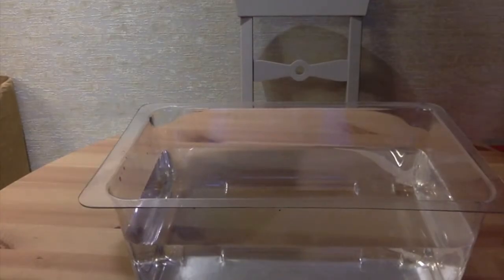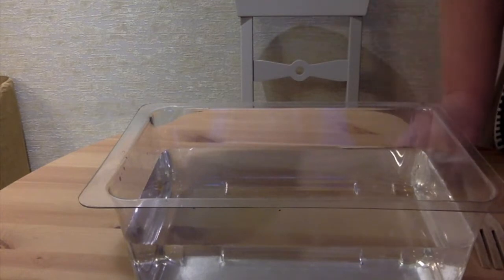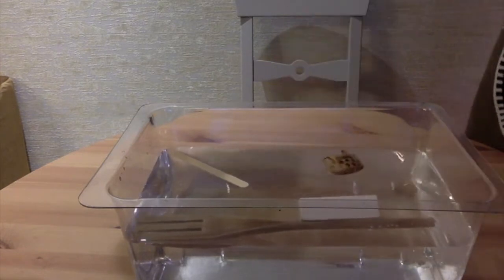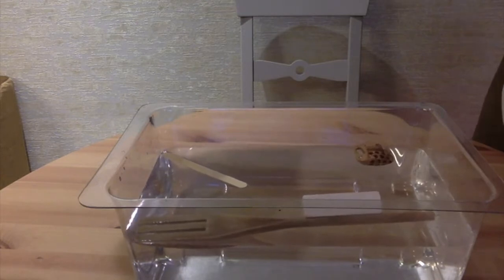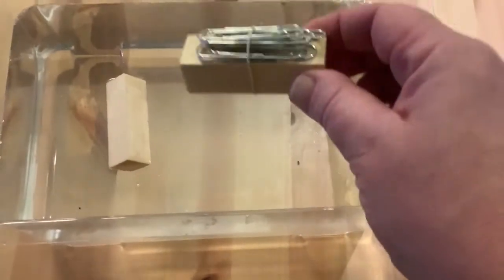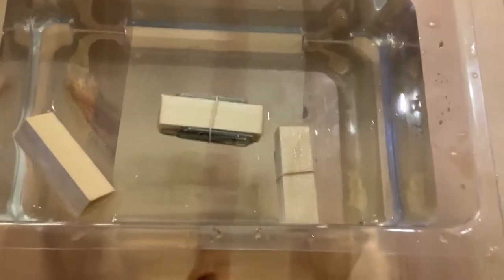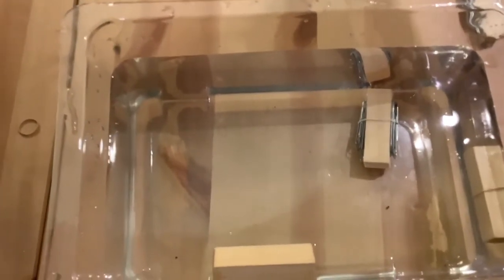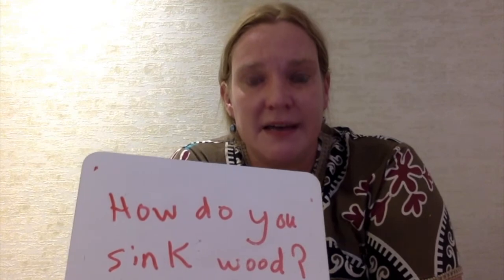Wood Floating or Sinking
Will wood float or sink? And how to we use it as for flotation without overloading? Find out in this two part experiment!